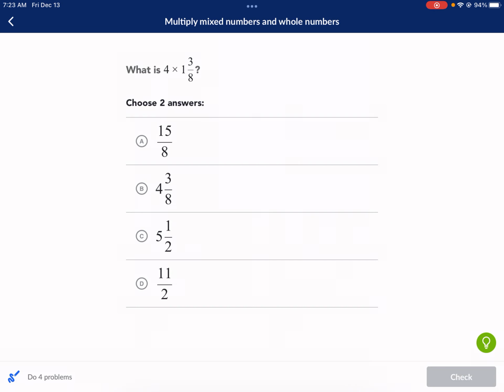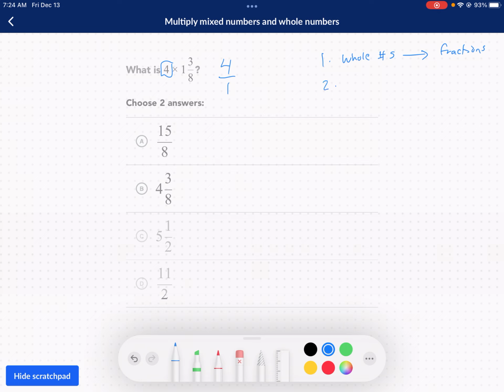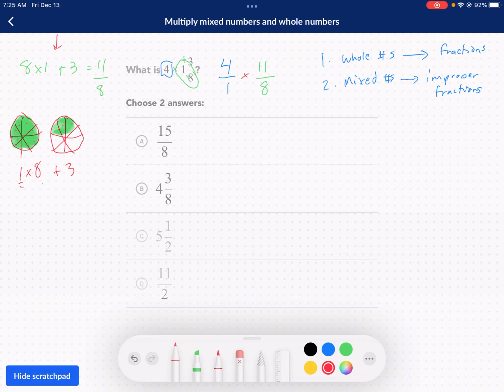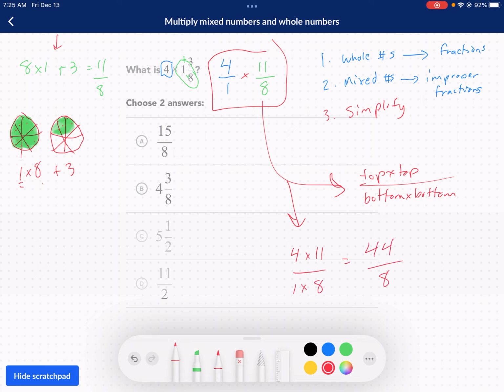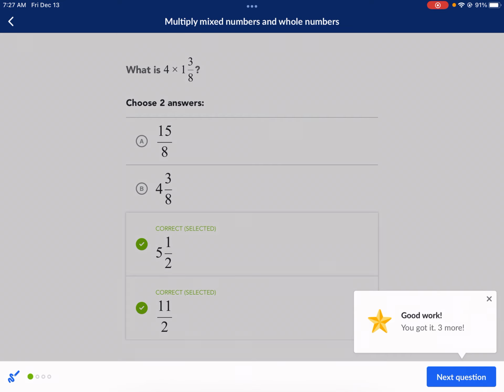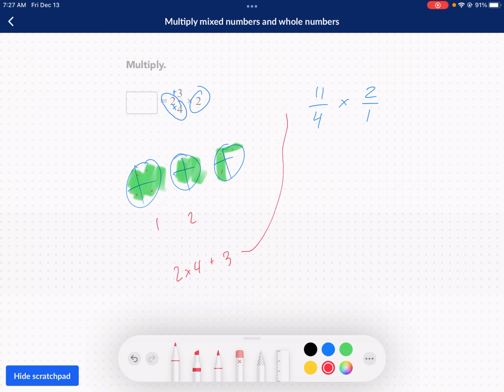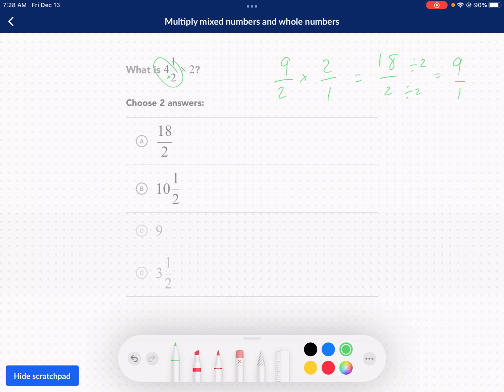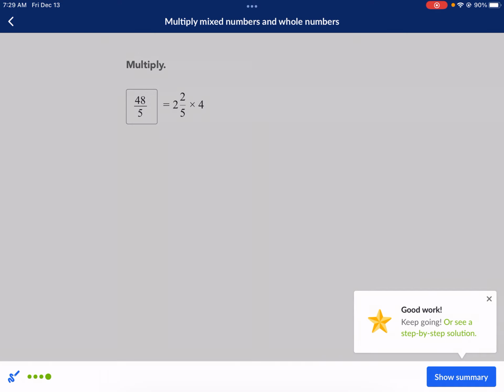Khan Academy Tutorial: Multiplying Mixed Numbers by Whole Numbers